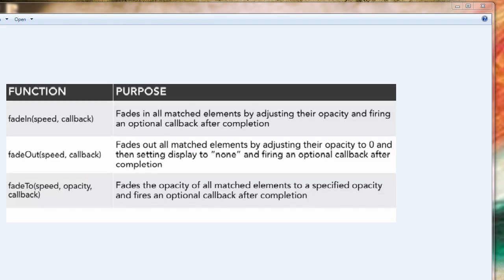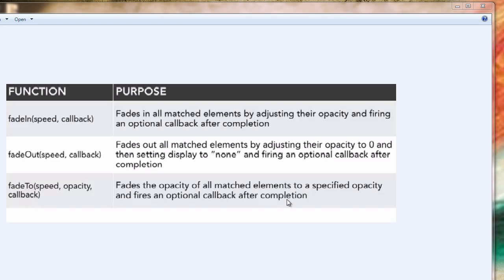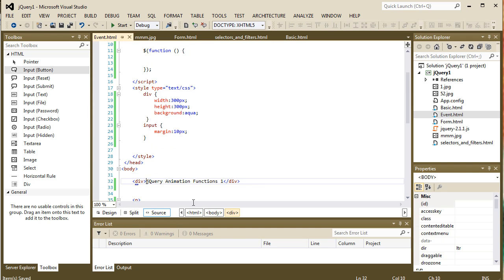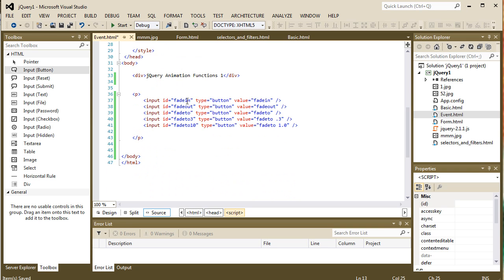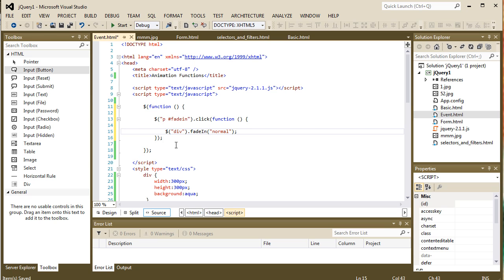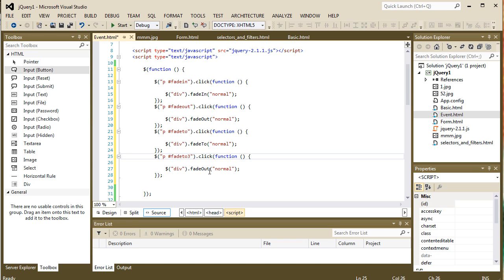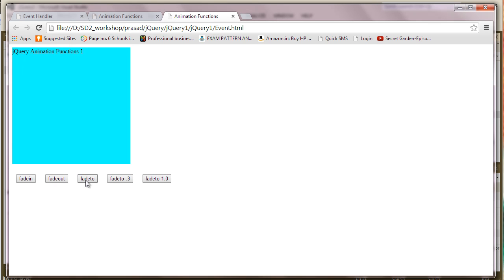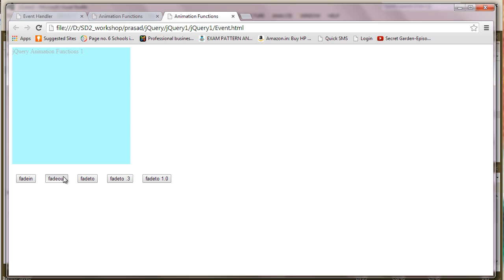jQuery Fading Animate Functions Tutorial Part-16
jQuery Animation Event for ASP.NET and HTML